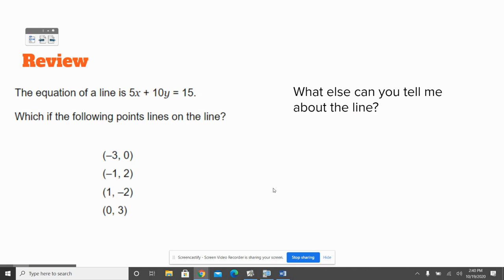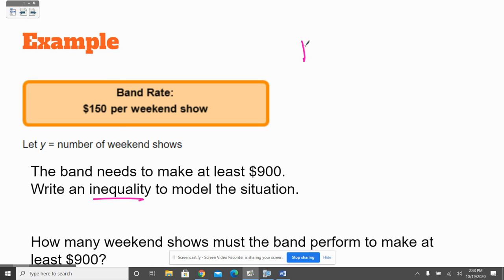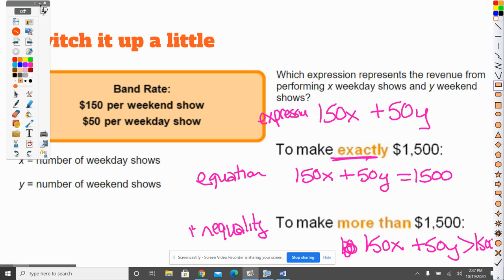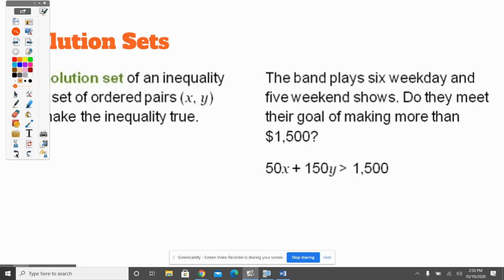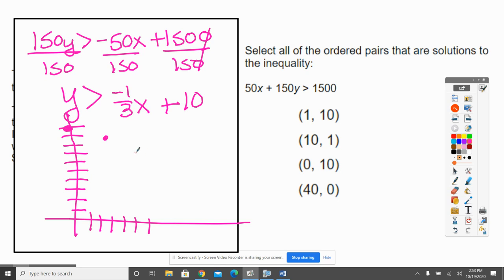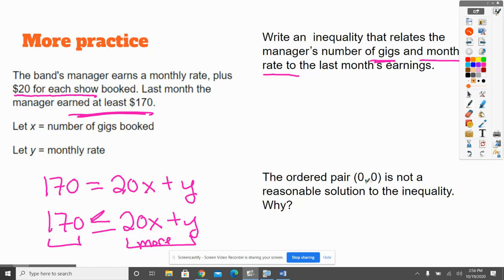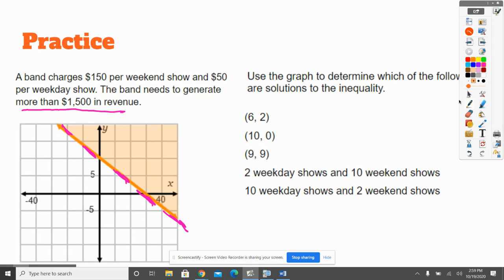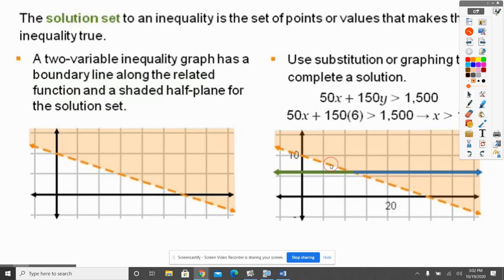2.10 2 variable linear inequalities